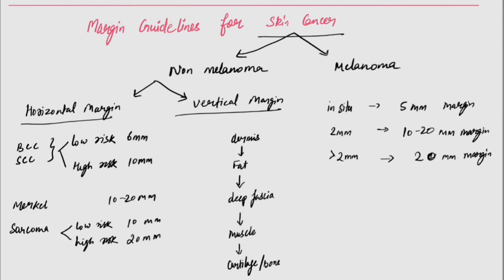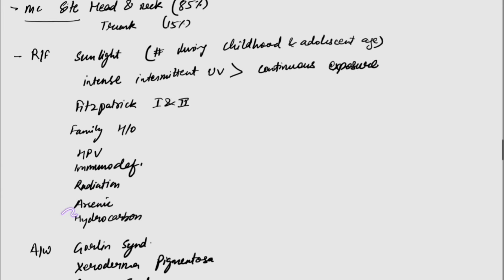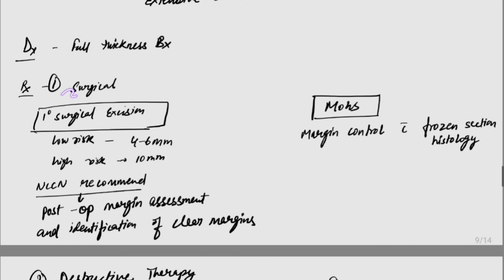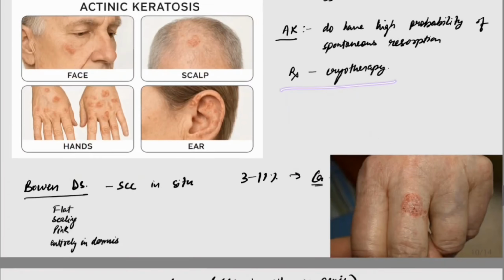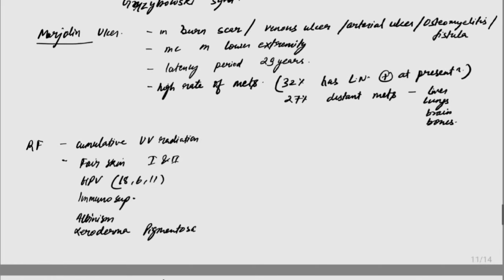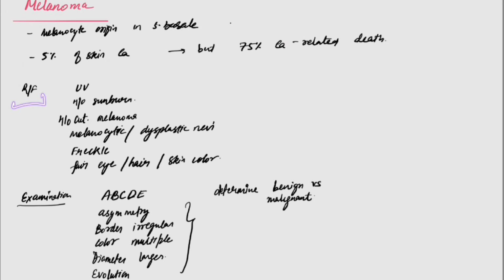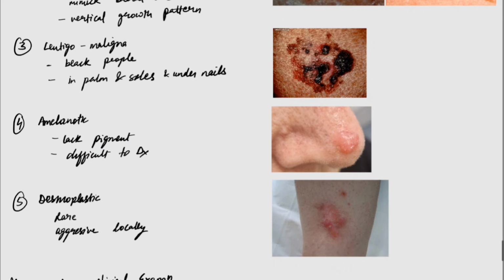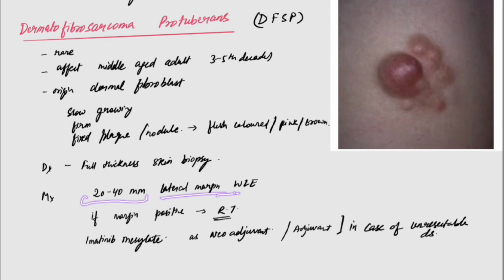Benign and Malign Dermatologic Conditions Explained | Common Skin Lesions PART 2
Here is the breakdown of the content by topic:

Surgical Margin Guidelines: (0:00 - 1:17)
Basal Cell Carcinoma (BCC): (1:17 - 5:43)
Squamous Cell Carcinoma (SCC): (5:43 - 10:24)
Malignant Melanoma: (10:24 - 13:50)
Rare Skin Cancers (Merkel Cell & DFSP): (13:50 - 15:31)

Skin cancers are among the most important conditions to recognize early. In this comprehensive tutorial, we discuss the common malignant dermatologic conditions, their clinical features, diagnosis, staging, and management principles.
In this video:
• Classification of malignant skin tumors • Basal Cell Carcinoma (BCC) • Squamous Cell Carcinoma (SCC) • Malignant Melanoma • Merkel Cell Carcinoma • Dermatofibrosarcoma Protuberans (DFSP) • Cutaneous adnexal malignancies • Risk factors and warning signs • Clinical diagnosis and dermoscopic clues • Biopsy techniques • TNM staging overview • Surgical margins and reconstruction principles • Sentinel lymph node biopsy • Follow-up and surveillance
This tutorial is designed for MBBS students, MS General Surgery residents, MCh Plastic Surgery trainees, Dermatology residents, NEET SS aspirants, MRCS/FRCS candidates, and practicing clinicians.